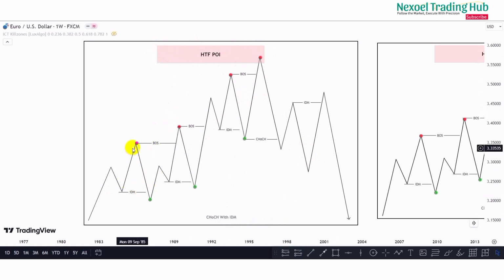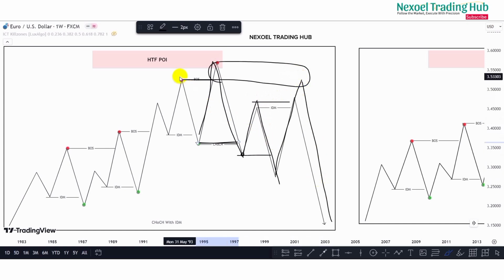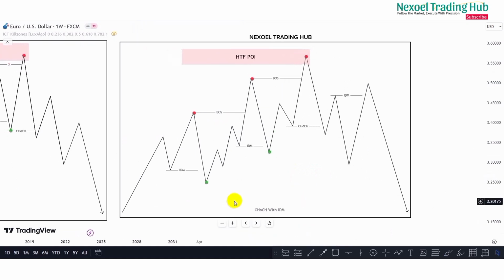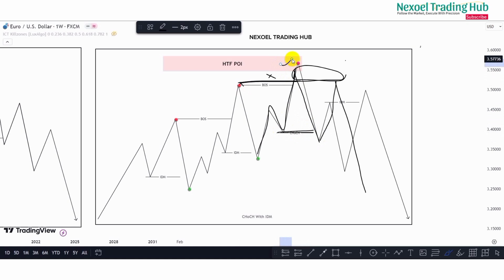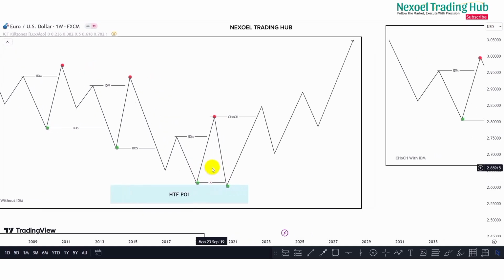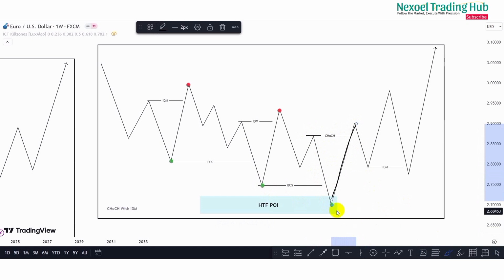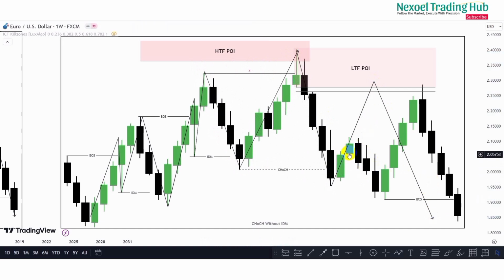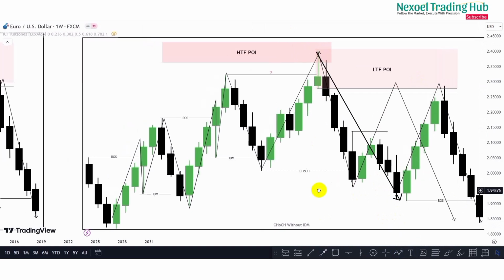How to execute profitable trades Using SMC Entry Models - CHOCH| BOS| LIQUIDITY| INDUCEMENT| FLIP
Traders are faced with the challenge of rightly executing trades even after spending quality time in analysing the market and coming up with setups. Understanding how to take entries in Forex, Stocks, Commodities, Volatility indices market etc is a very crucial aspect of Trading that every Trader needs to Gain Mastery in order to sustain high long term profitability in the Financial Market.

Understanding how the institutions look at the market is very essential for every retail trader to comprehend and implement in order to follow the footprints of the institutions and make profits when they do.

In this Video, we are going to be looking at The SMART MONEY CONCEPT TRADE ENTRY MODELS that helps in executing high probability trades.

The first Models we are going to be looking at in this video is the CHoCH ENTRY MODELS and in the coming Video, we are going to look at the FLIP ENTRY MODELS alongside Real Time Chart Backtesting for PRACTICAL COMPREHENSION of these Models and how to utilize them in profitable trade execution in high probability trade setups.

Sign Up with Our recommended broker and enjoy trading privilege like access to our Private Trading Signals and other Trading Educational contents to enable you earn profitably with our broker.

And you would be redirected to Join the Private Trading Setups and Signals Channel to have full access to our EXCLUSIVE trading setups and signals.

If you are just starting out, We recommend and advice you fund the Trading Account with $100 to keep you disciplined in risk management as you grow the account.

Our goal with this, is to raise an exclusive community of profitable traders.

00:05 KEY INTRODUCTION

00:44 CHoCH WITH INDUCEMENT (BULLISH BOS Case)

04:59 CHoCH WITHOUT INDUCEMENT (BULLISH LIQUIDITY SWEEP)

08:18 CHoCH WITH INDUCEMENT (INDUCEMENT TURN CHoCH)

12:42 CHoCH WITH INDUCEMENT (BEARISH BOS Case)

14:53 CHoCH WITHOUT INDUCEMENT (BEARISH LIQUIDITY SWEEP)

17:52 CHoCH WITH INDUCEMENT (INDUCEMENT TURN BOS Case)

20:45 CANDLESTICK EXAMPLES (CHoCH ENTRY MODELS)

26:40 IMPORTANT ANNOUNCEMENT